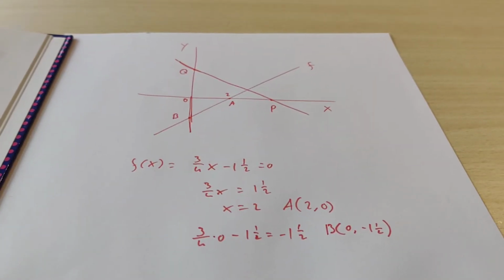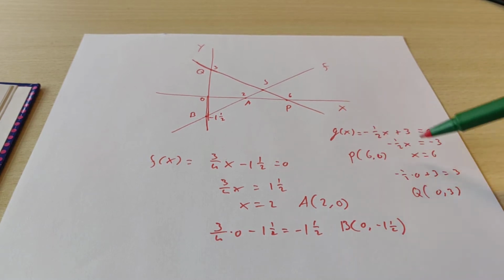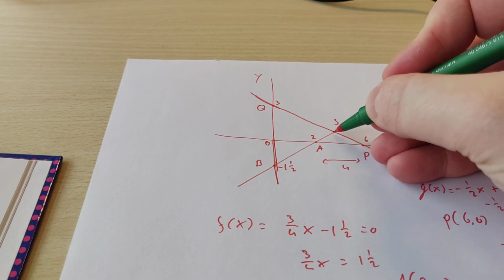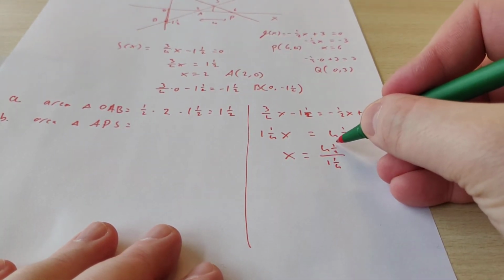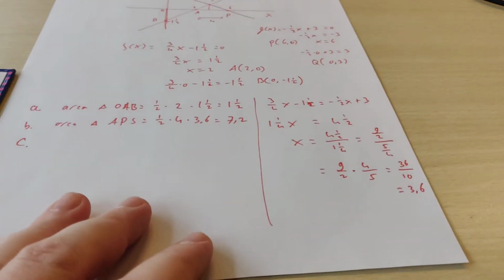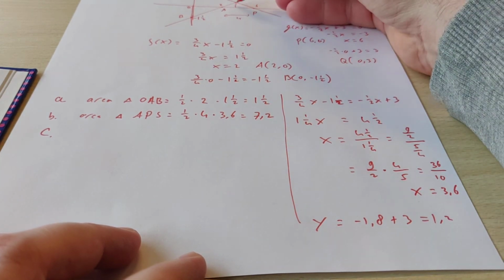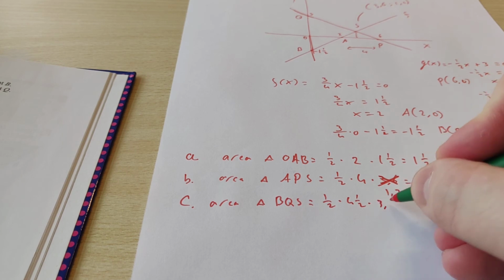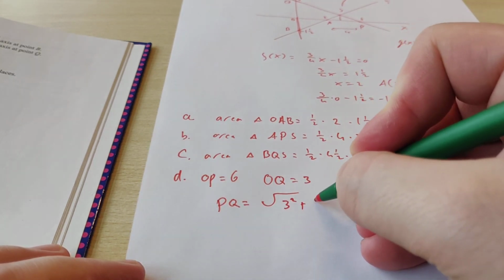3Vt - general revision exercise 5